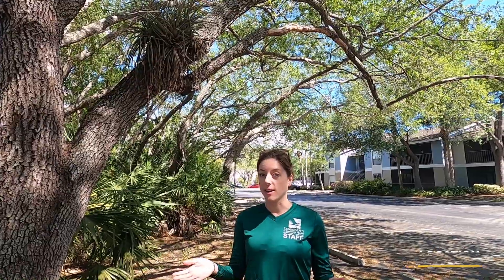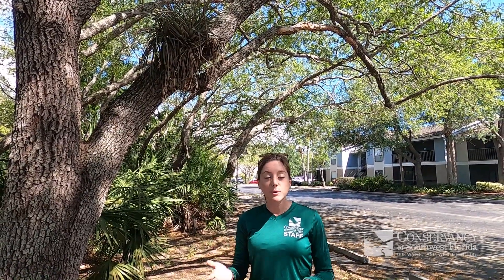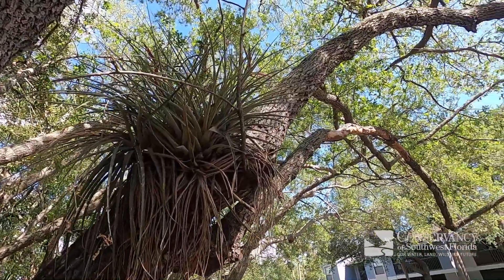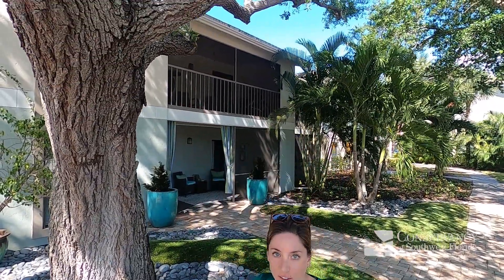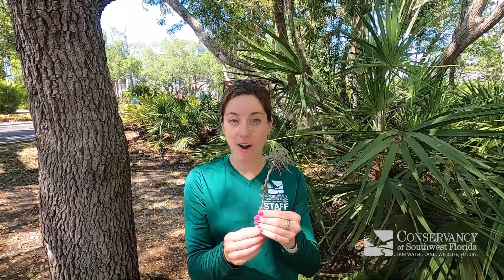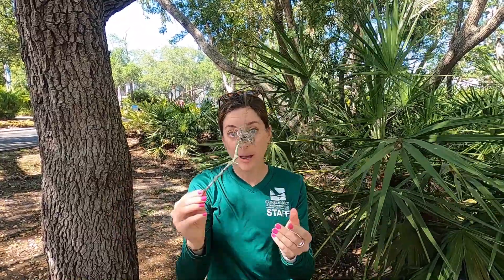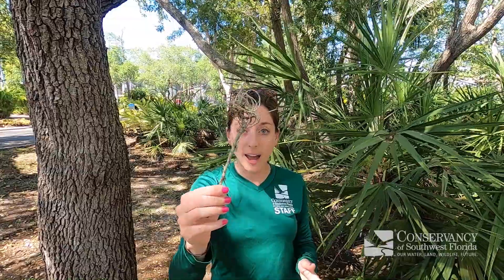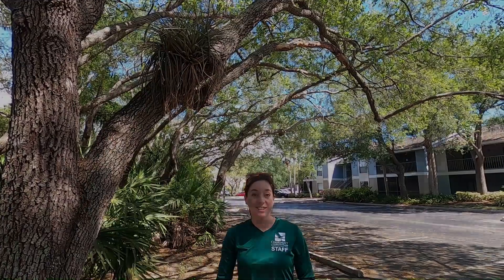Location Exploration - Epiphytes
Epiphytes are plants that attach onto and grow on other plants. A common one you may find is an air plant and they can mostly be found up in trees. These kinds of plants use their roots to stay attached to trees, and get their nutrients from the air passing by.

Click the link below to open the lesson plan that accompanies this video.